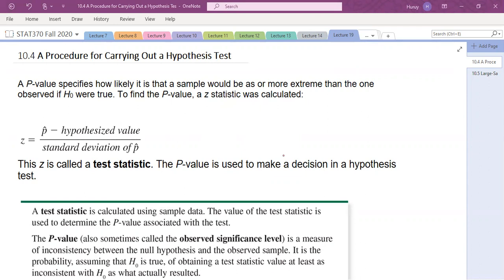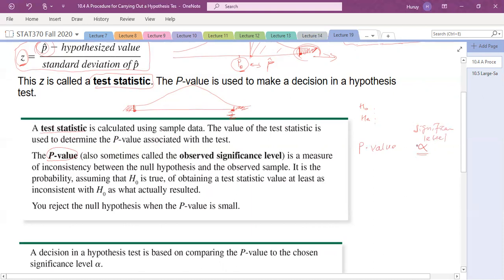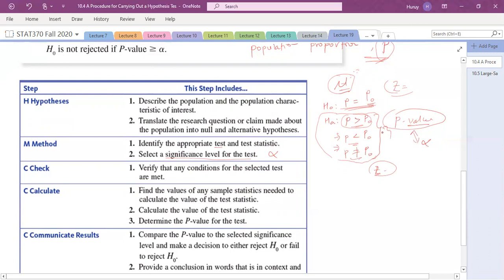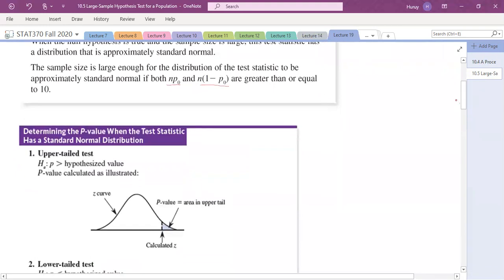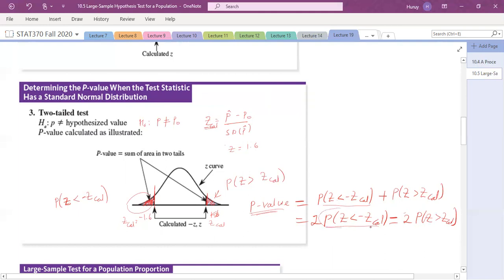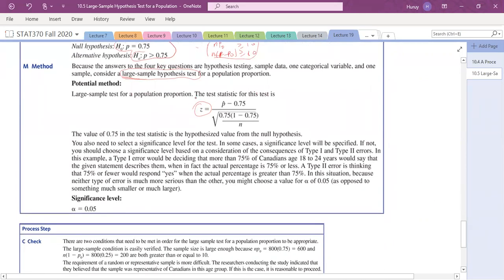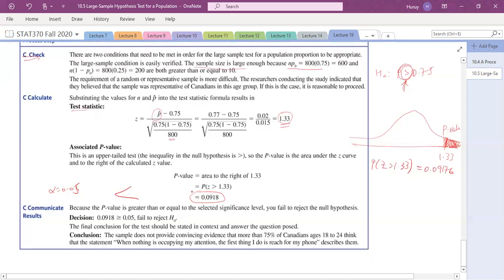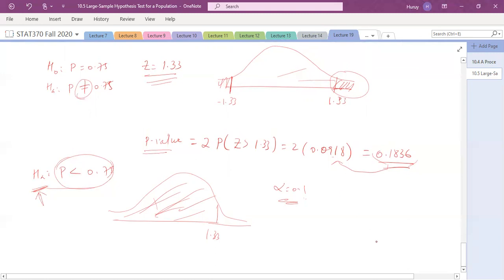Lecture 20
* Procedure to carry out a hypothesis test
* Large-sample hypothesis test for a population proportion